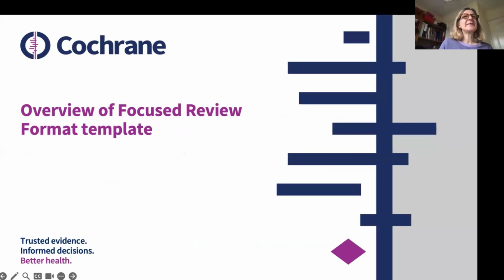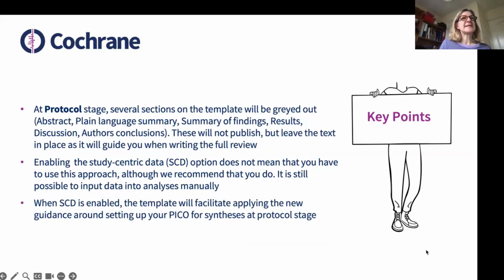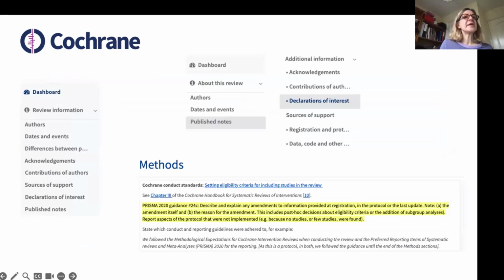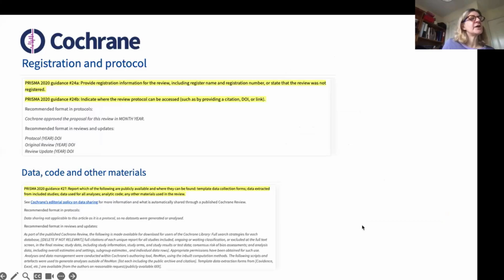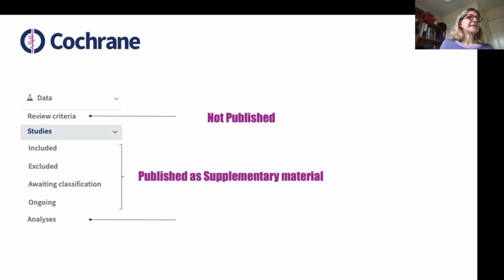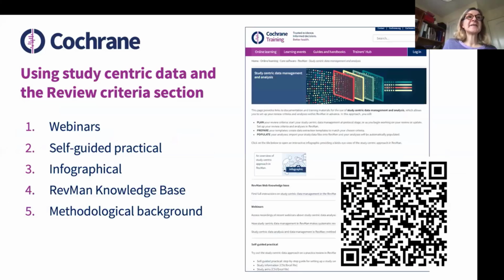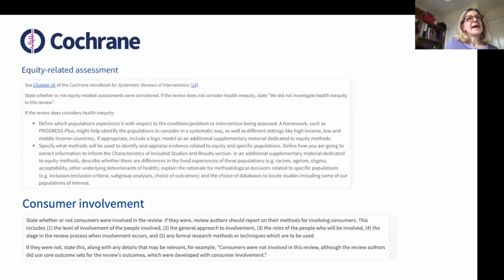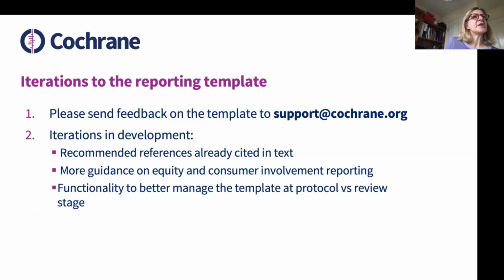Part 2: Overview of Focused Review Format template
This is the second part of a a Methods Support Unit web clinic on "Introducing Cochrane’s Focused Review Format template: an essential tool for authors."